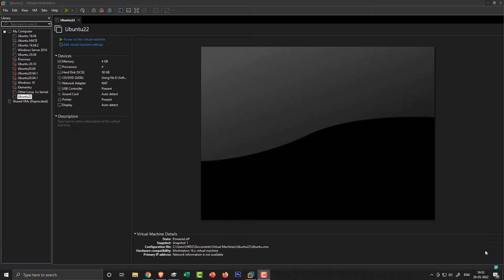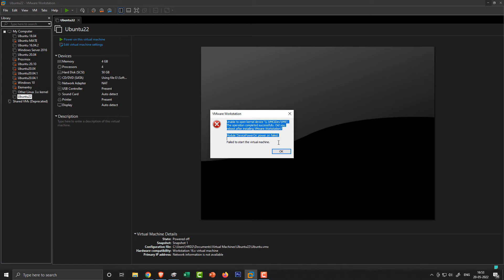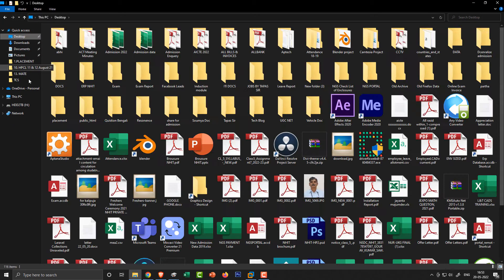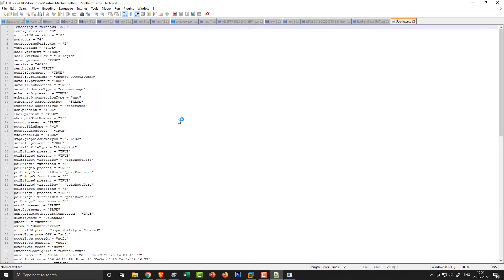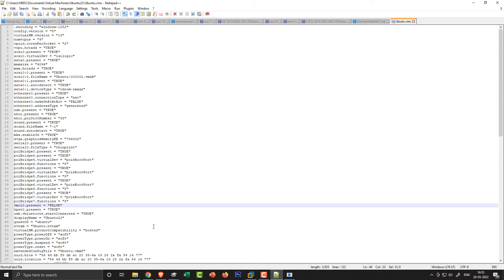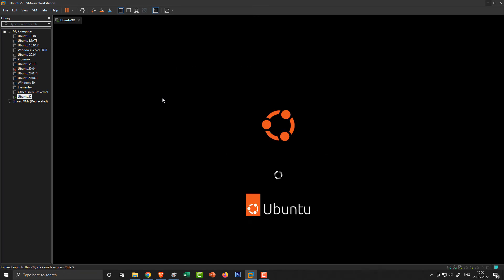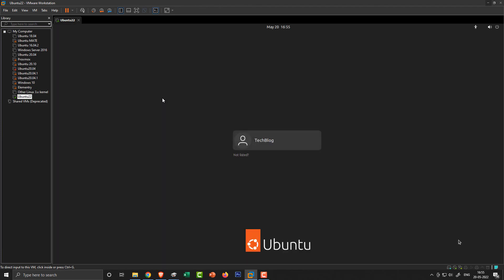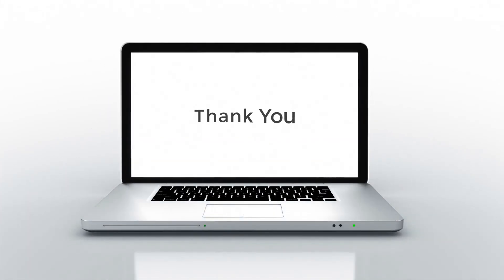VMware Solved: Unable to open kernel device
VMware Solved: Unable to open kernel device '\\.\VMCIDev\VMX'. Failed to start the virtual machine

Note: ESXi 5.1 has deprecated virtual machine to virtual machine communication part of Virtual Machine Communication Interface. The virtual machine to host part Virtual Machine Communication Interface is still enabled by default.

The Virtual Machine Communication Interface (VMCI) is an infrastructure that provides fast and efficient communication between a virtual machine and the host operating system and between two or more virtual machines on the same host. The VMCI SDK facilitates development of applications that use the VMCI infrastructure. Without VMCI, virtual machines communicate with the host using the network layer. Using the network layer adds overhead to the communication. With VMCI communication overhead is minimal and different tasks that require that communication can be optimized. An internal network can transmit an average of slightly over 2Gbit/s using vmxnet3, VMCI can go up to nearly 10Gbit/s with 128k sized Queue pairs.
There are two types of communication:
Datagrams: connectionless – Similar to UDP Queue Pairs
Connection oriented – Similar to TCP
VMCI provides Socket APIs, which is similar to what is already used for TCP/UDP applications. IP addresses are replaced with VMCI ID numbers. For example, it is possible to port net perf to use VMCI sockets instead of TCP/UDP.
To enable communication between virtual machines that run on the same host: